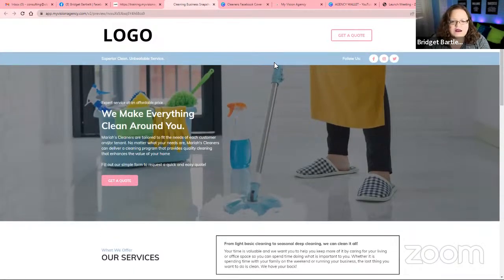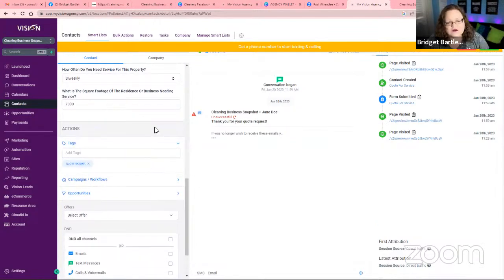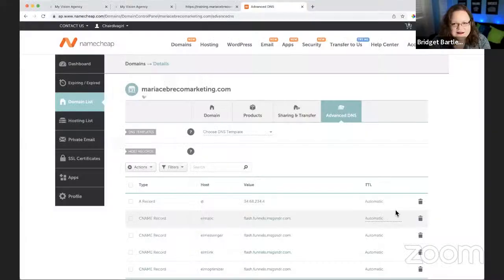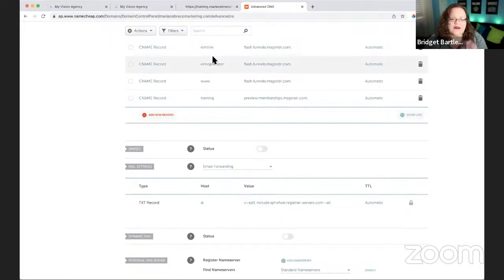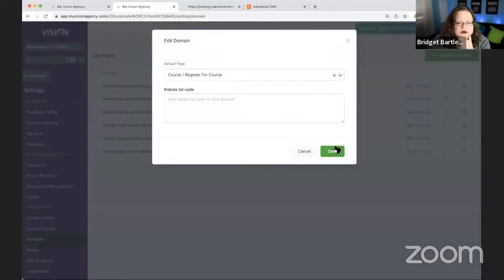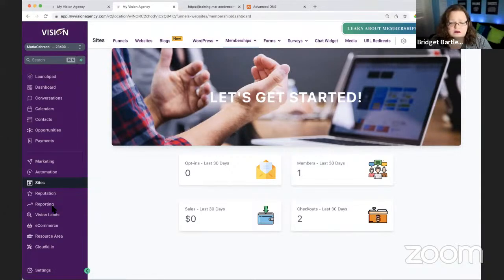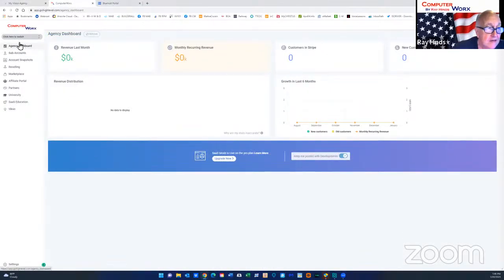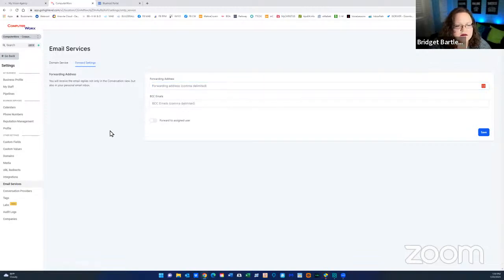HighLevel Snapshot Demo: Weekly Q&A Coaching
See a HighLevel cleaning business snapshot demo.

In this live Q&A, I show you a new HighLevel snapshot I built for a cleaning business. It has a simple website, a quote form, and automations that tag new leads and send you a notification the second someone fills out the form. I walk through the whole customer journey, from the first click all the way to the thank you page and the opportunity pipeline behind it. This is a great way to show a client the real value of HighLevel instead of just listing out tools.

We also spend time on real questions from the call. One person was stuck connecting her custom domain to her HighLevel membership area, so I walk through the DNS steps step by step. We talk about how sub accounts work when you have more than one HighLevel account, and how to pick a good domain name for your business.

Another question is about the ethics of combining snapshots from different sources into your own custom snapshot. I share where I draw the line between reusing an idea and copying someone else's exact work.

If you use HighLevel, build funnels, or run a membership site, this replay is packed with small tips that solve real problems.

⏱️ Chapters:
00:00 New Cleaning Business Snapshot
03:25 Walking Through the Quote Form
04:46 Tags, Users and Form Fields
08:51 Importing the Snapshot
10:52 Q&A: Confirmation Email Links
13:37 Q&A: Choosing a Domain Name
17:44 Q&A: Membership Area Custom Domain
24:35 Connecting Domains to a Website
28:37 Q&A: One Login Link for Courses
38:09 Q&A: Combining Snapshots Ethically
45:44 Q&A: Logging into Two Accounts
49:07 Q&A: Email Forwarding Settings

💬 Drop a comment: Have you ever gotten stuck connecting a custom domain to a HighLevel membership area?